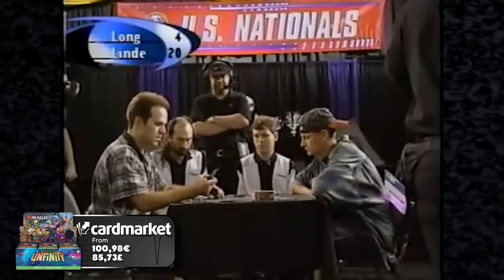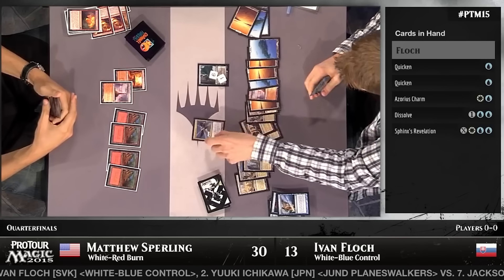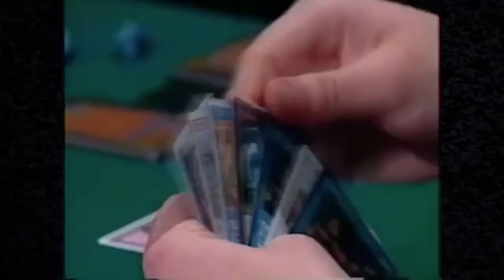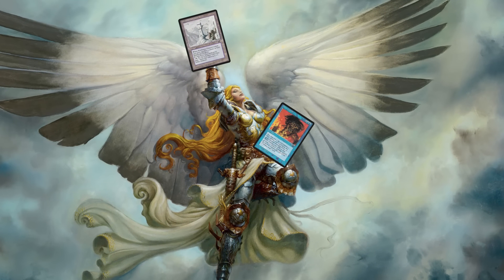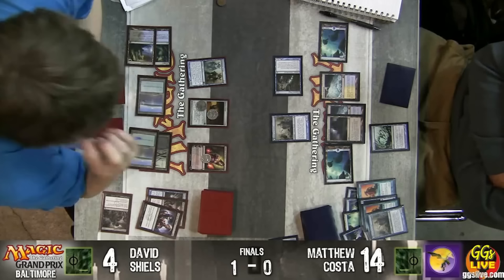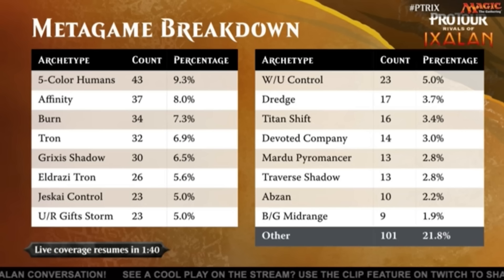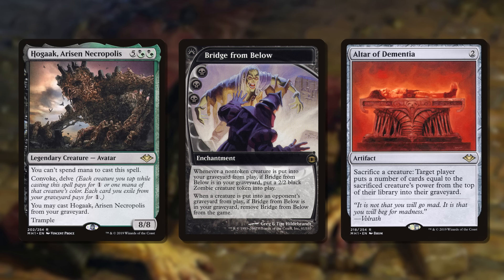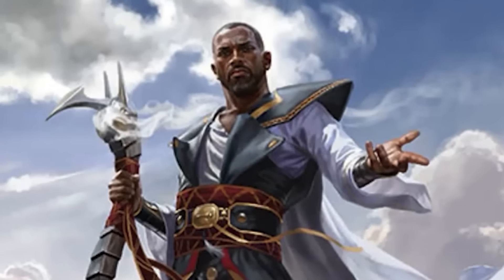The Strange History of Azorius Control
UW Control won the first ever pro tour and was the first ever widely shared decklist before netdecking was even vaguely a concept. Today we look at the rise (And Fall) of one of the game's most beloved archetypes.